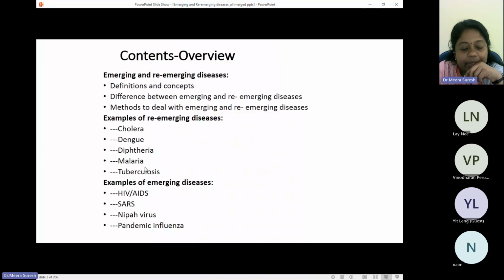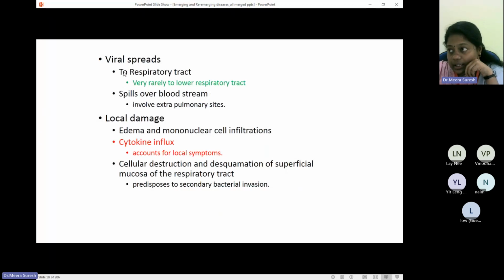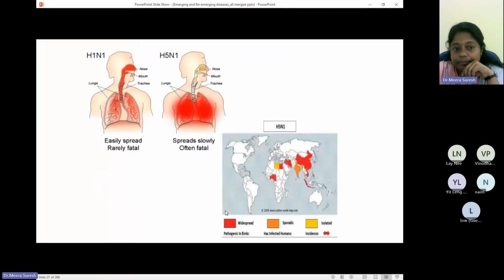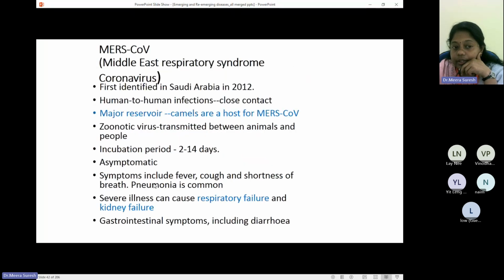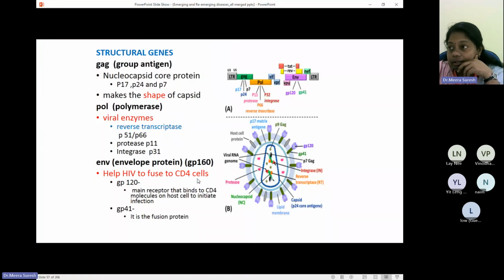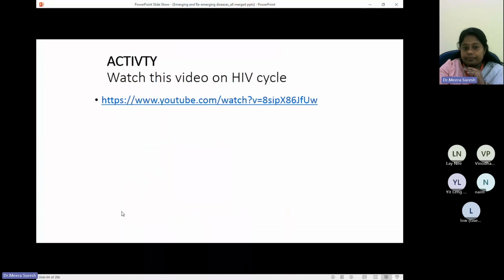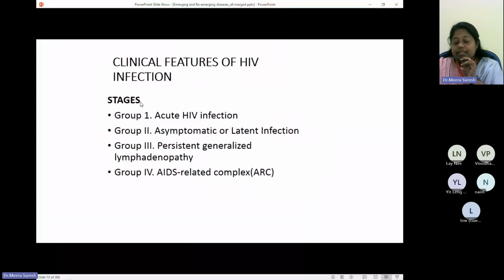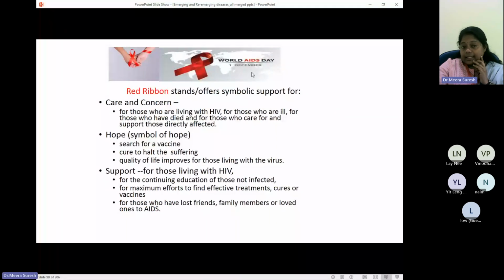Emerging diseases Nipah, Influenza, SARS, AIDS